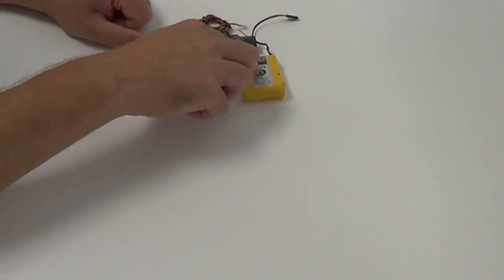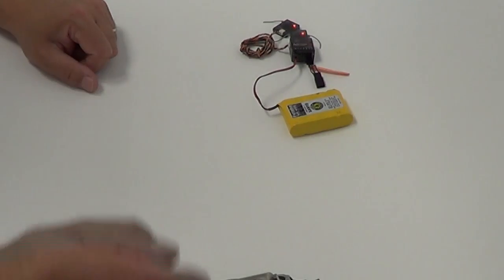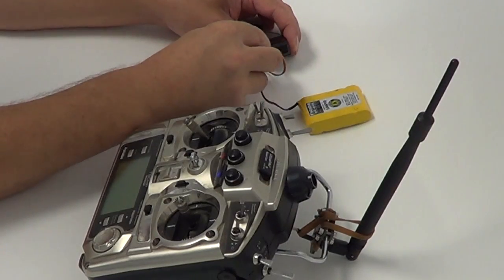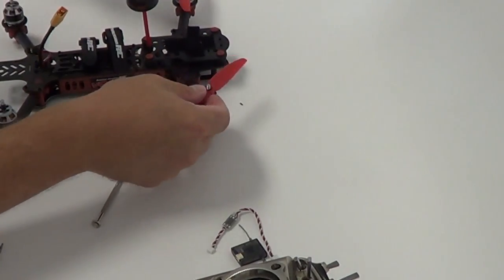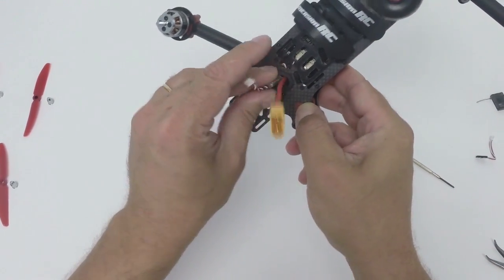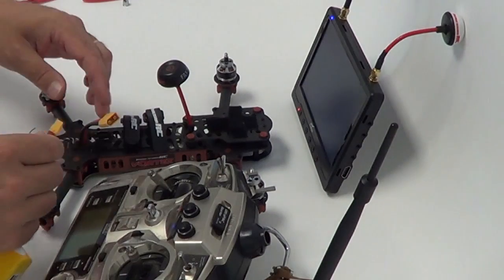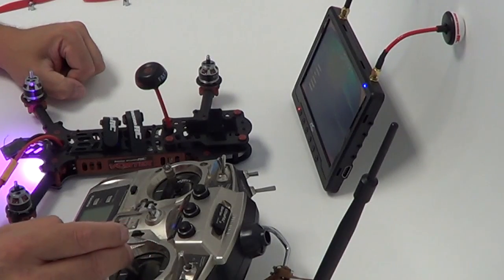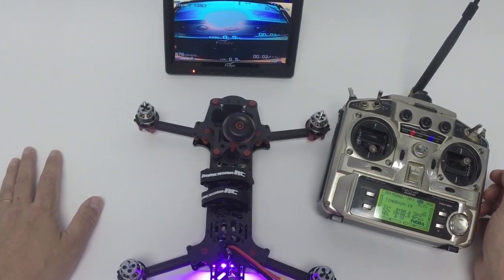How to install the Spektrum Satellite Receiver on a Vortex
This is a quick tutorial on how to install the Spektrum Satellite Receiver on a Vortex and how to configure it to work with the Vortex. The required ImmersionRC CPPM Spektrum cable can be found